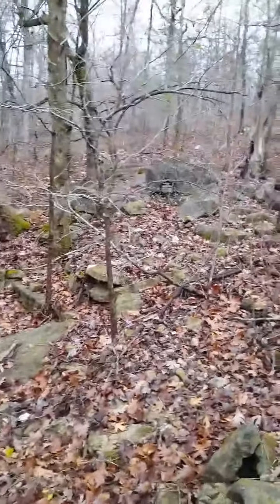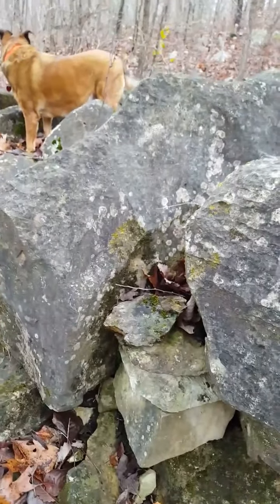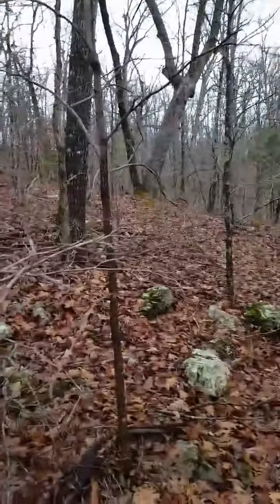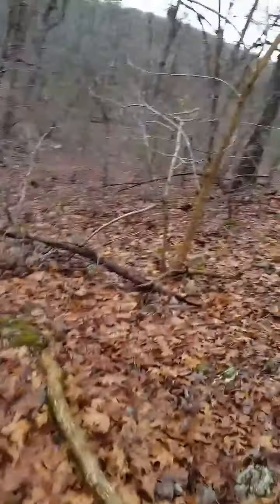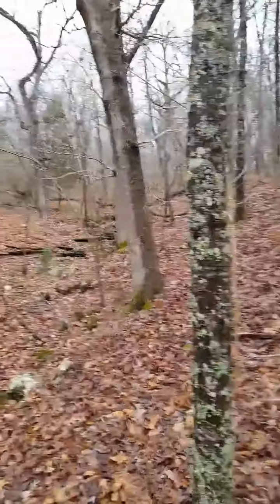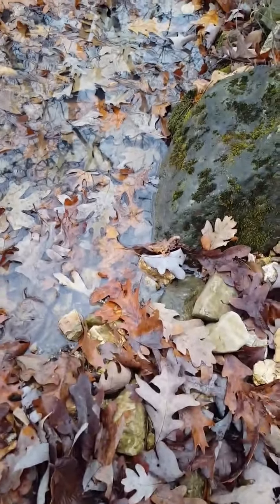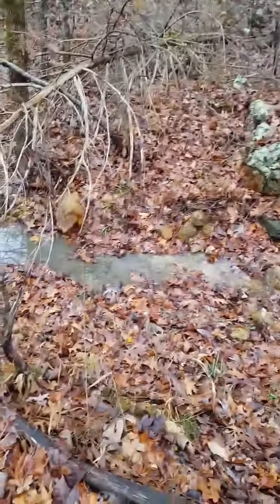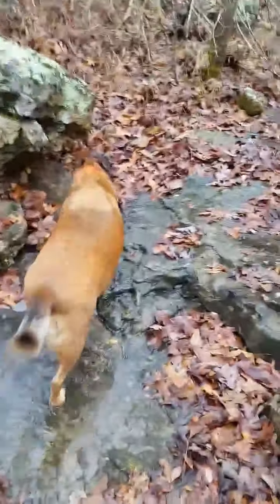Walk to the spring 11 25 20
I live in rural Sharp County, Arkansas.  I walk my dog, Cricket every morning.  My video today features our walk to the spring on our property.